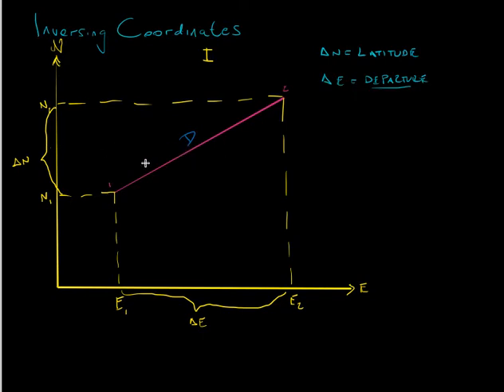Inversing Coordinates For Distances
Deriving the distance equation using the Pythagorean Theorem and surveying terminology.